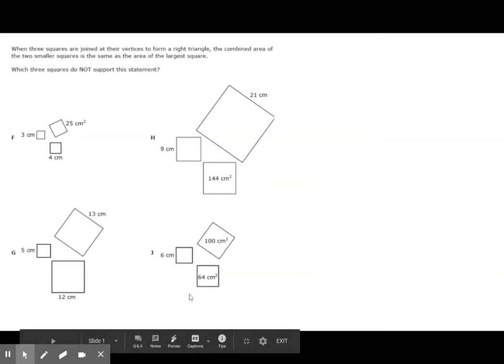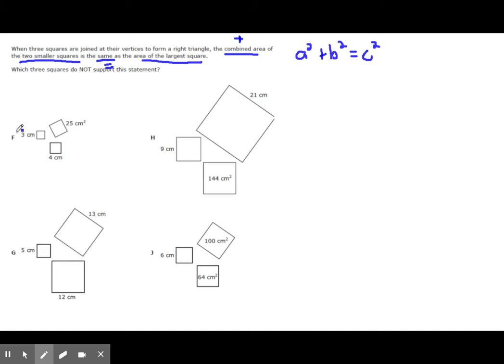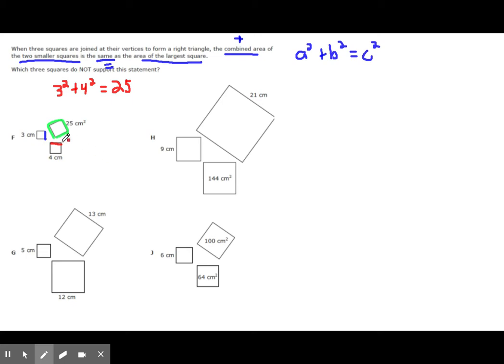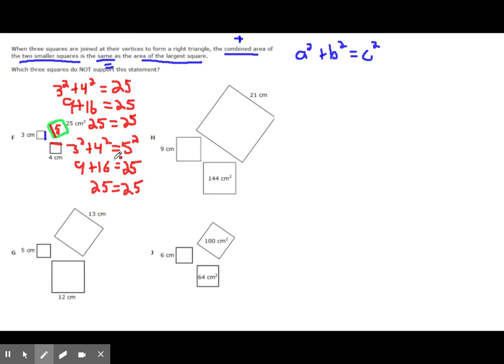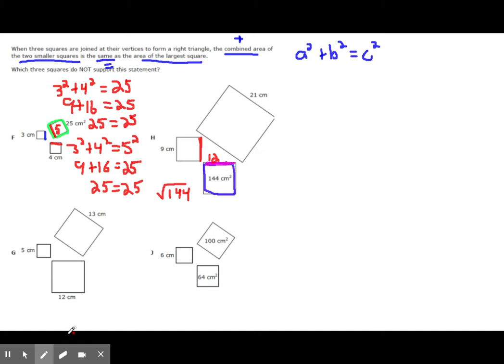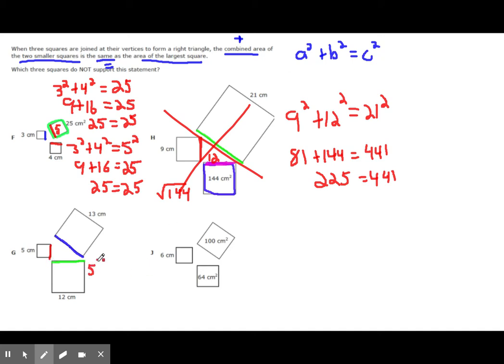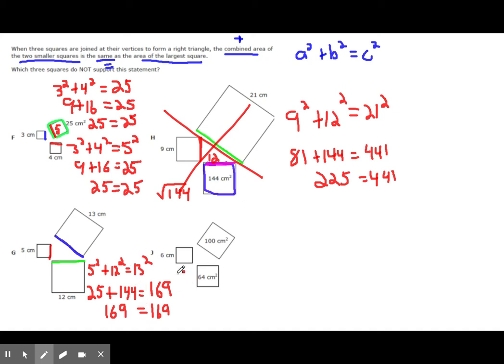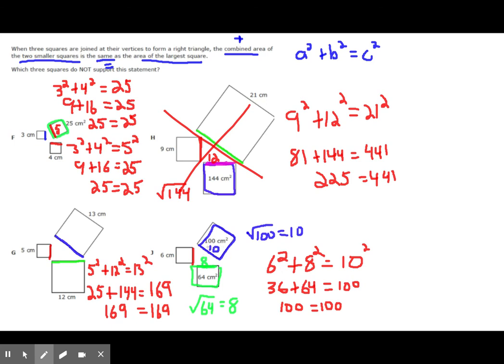Pythagorean Theorem - Example 1